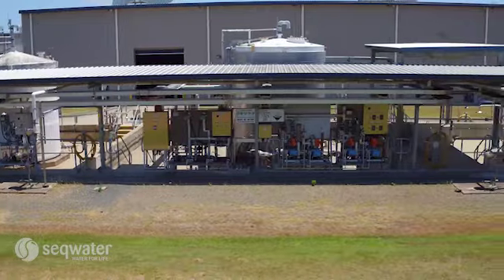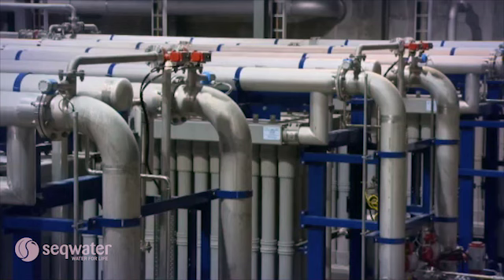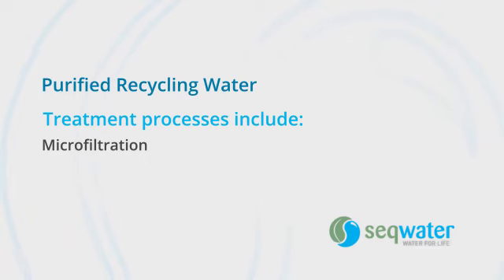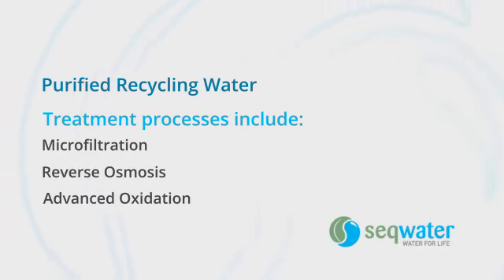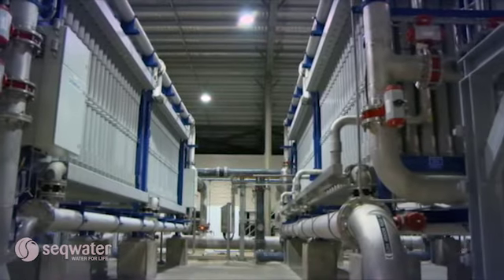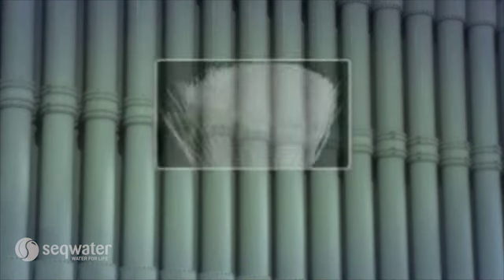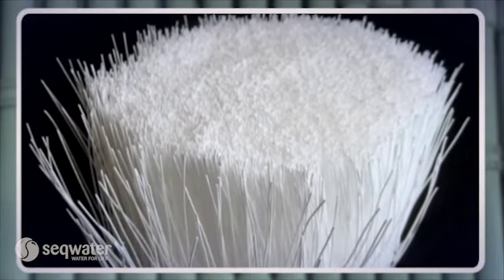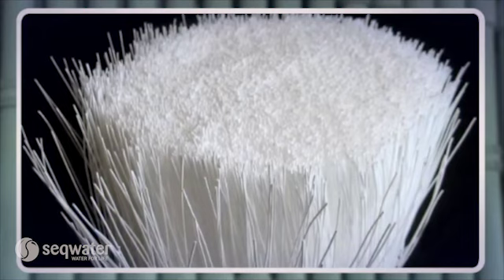Seqwater explains: Purified Recycled Water - a water source option (long form)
Our water can come from a range of sources.

Purified recycled water for drinking involves purifying the water we have already used, that would otherwise be returned to our rivers and oceans. It is a climate-resilient water source.

No single water supply option can meet South East Queensland’s long-term water security needs. As a community, we need to consider our demand for water, the water supply options available to us and the way we operate the SEQ Water Grid.